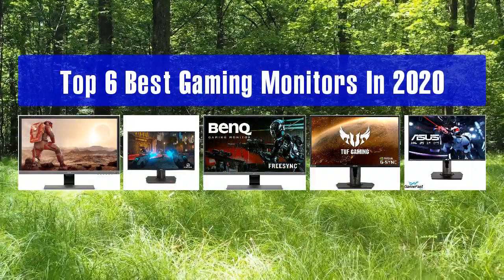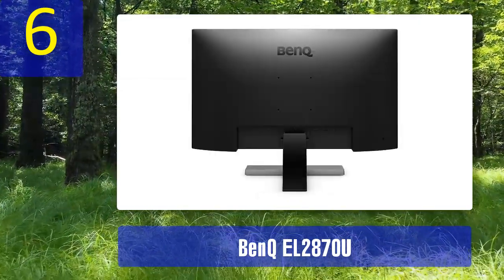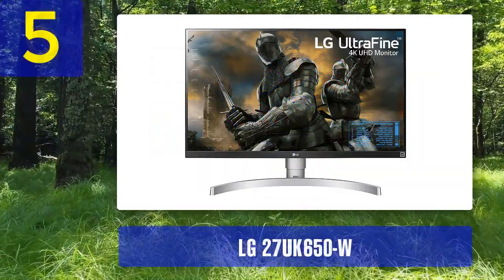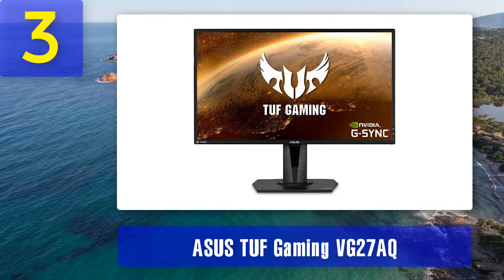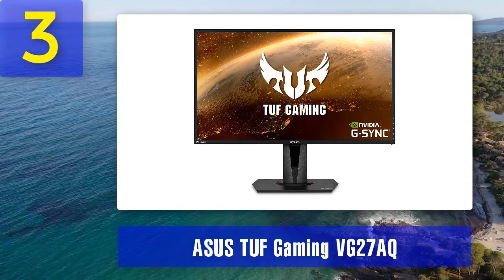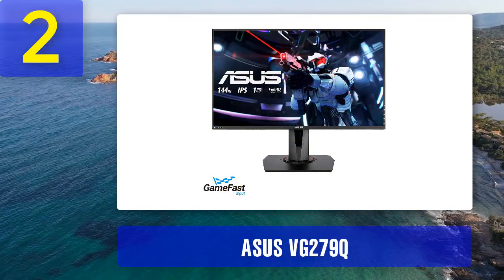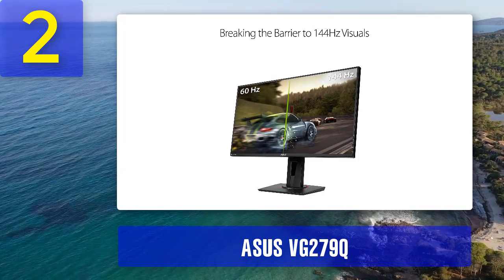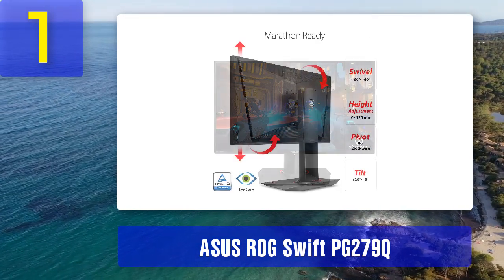Best Gaming Monitors In 2025 - Top 6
Top 6 Best Gaming Monitors In 2025

1. ASUS ROG Swift PG279Q

2. ASUS VG279Q

3. ASUS TUF Gaming VG27AQ

4. BENQ EW3270U

5. LG 27UK650-W

6. BenQ EL2870U